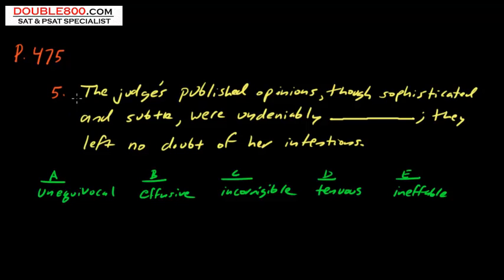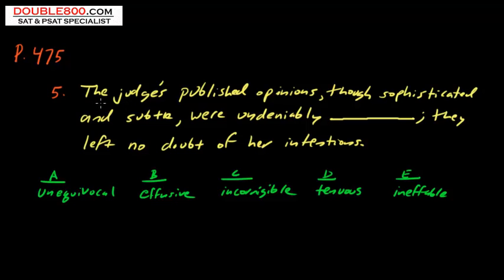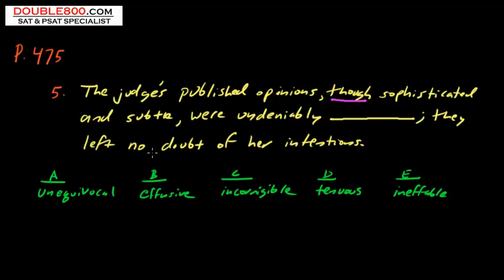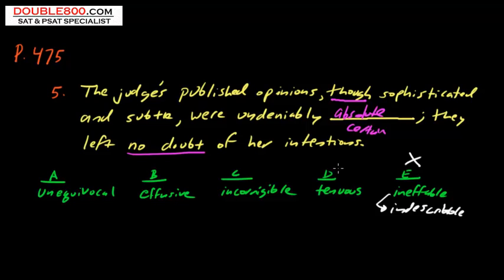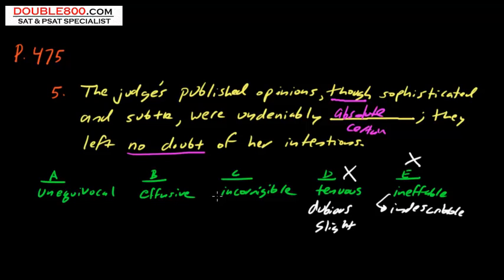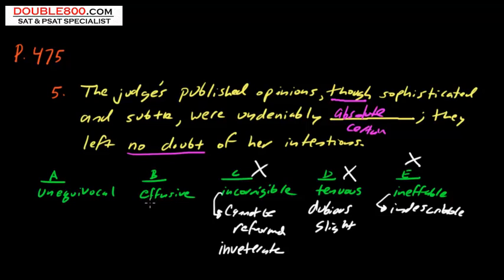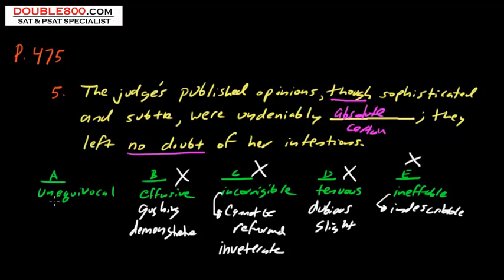SAT & PSAT Prep: Daily DOUBLE800 #29